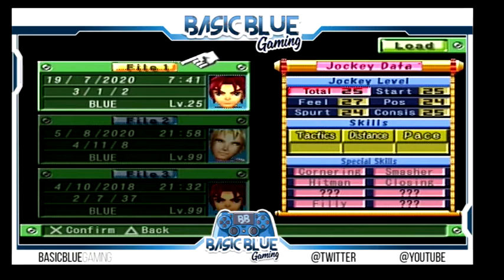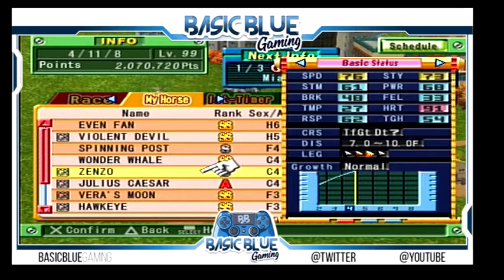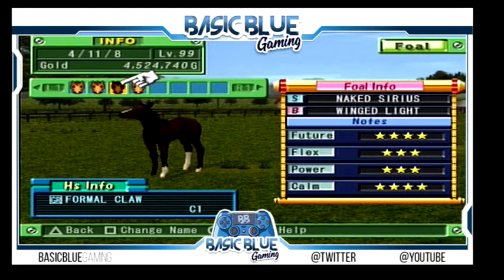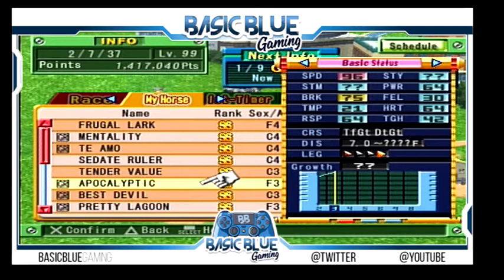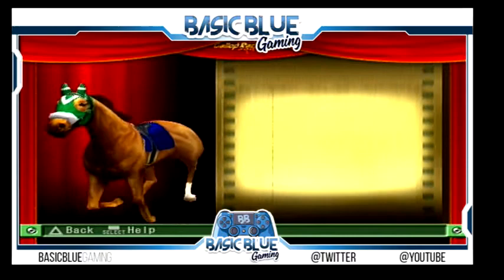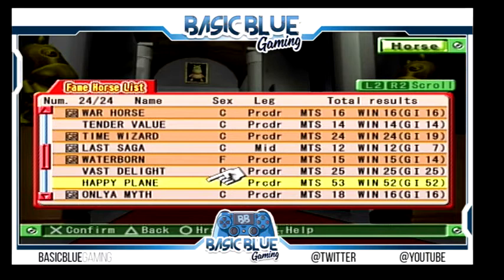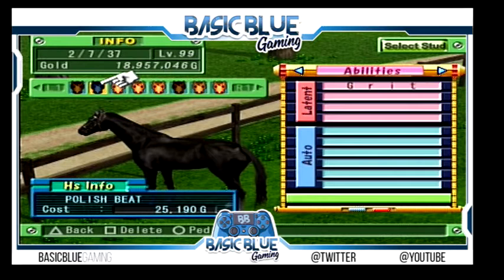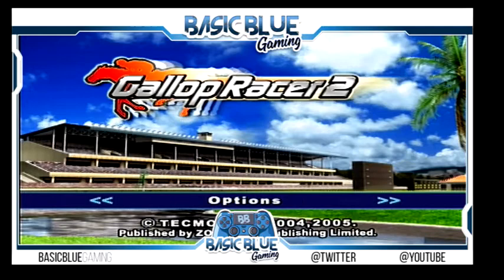Gallop Racer 2004 Ep 8 Exploring my off screen save file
First youtube playthrough on Gallop Racer 2004